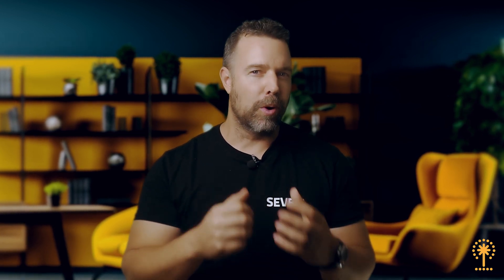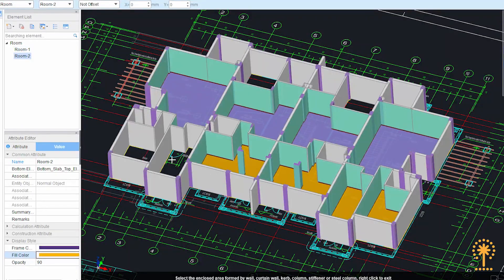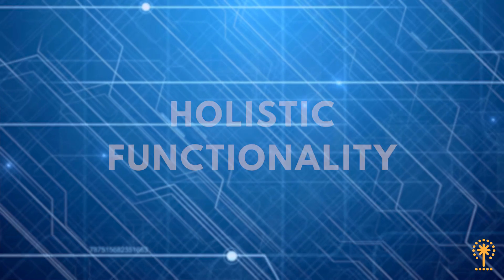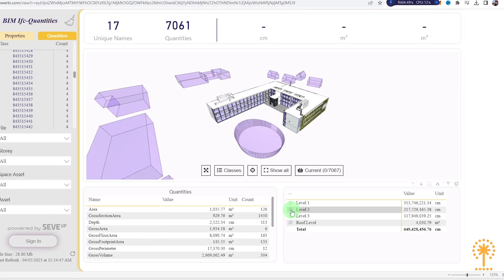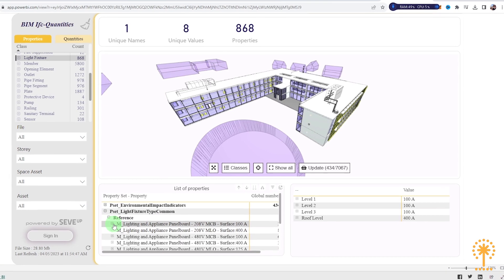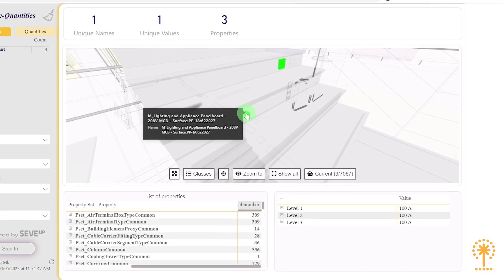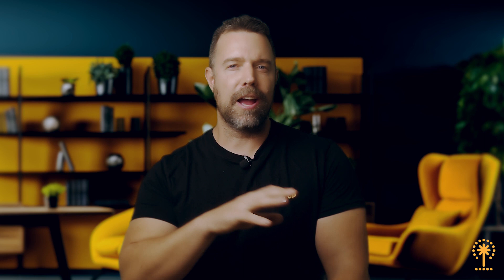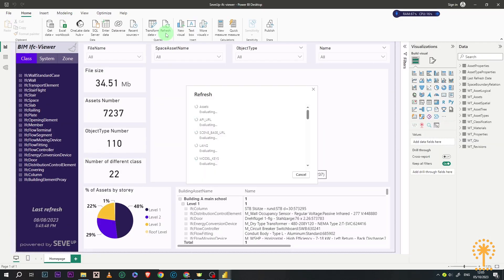QTO Dashboard: Unleashing the Key to BIM Success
In this video, I'm going to show you how to unlock the power of the QTO or in other words, the Quantity Take-off for unstoppable BIM success.

The SeveUp QTO dashboard is a powerful quantitative analysis tool that was built with architecture in mind and one that can help you streamline the entire process while accounting for every nut and bolt of your design while keeping every step of the construction and design process transparent and knowledgable.
With the QTO Dashboard, you can quickly and easily track the performance of your models and analyze your data to find ways to improve your designs or to stay on track.

If you're looking for a way to enhance your BIM dashboard with quantitative analysis, then watch this video and learn how to use the QTO Dashboard to achieve your goals!

Ready to start data analytics in the construction industry?

If you like efficient work, this video is just for you. Also don't forget to check out some of our most popular solutions such as our Power BI BIM Checker or our amazing Power BI BIM Viewer, both of which have an incredible potential to streamline your workflow today.